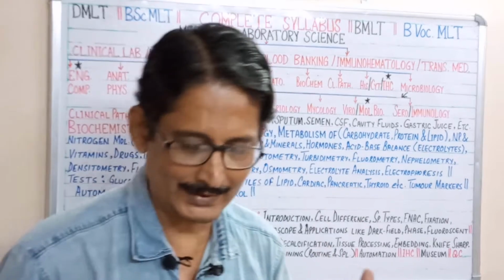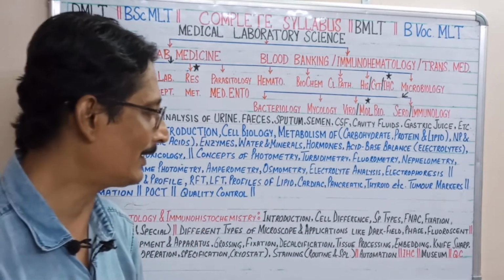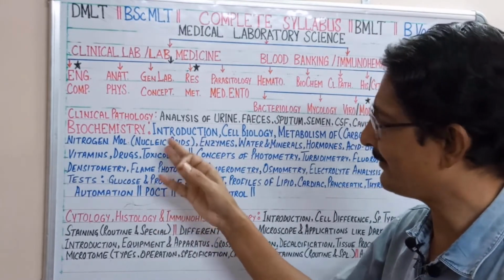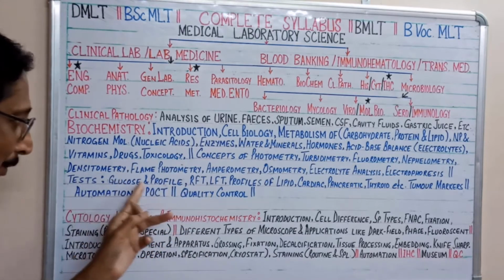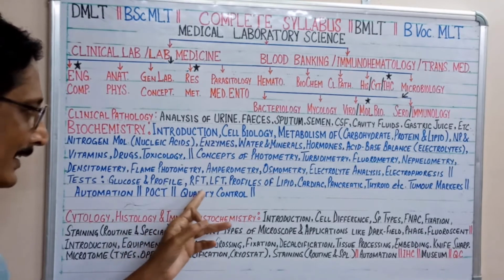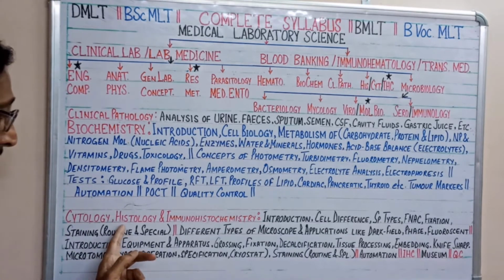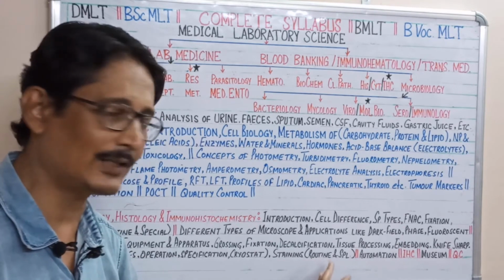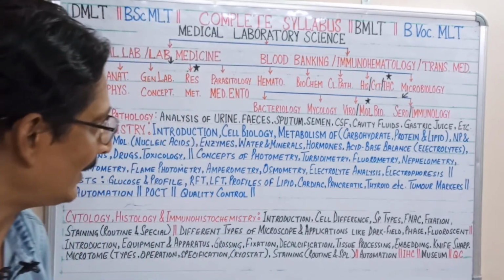BMLT/Bsc MLT syllabus 1st,2nd,3rd year/DMLT syllabus 1st,2nd year/Lab technician syllabus ENGLISH-2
Deploma in medical lab technician syllabus
      dmlt Paramedical syllabus
      bmlt paramedical syllabus
      dmlt new syllabus
      bmlt new syllabus
      dmlt course syllabus
      bmlt course syllabus
      Paramedical guruji
      Paramedical education
      Lab technologist dinesh
      Bmlt
      Dmlt
      Bmlt syllabus
      Dmlt syllabus
      Lab technician syllabus
      Lab technician course
      Bmlt course
      Dmlt course
      Bmlt classes in hindi notes
      Dmlt classes in hindi notes
      Laboratory technologist videos
      Paramedical course
      Government job for dmlt
      Government job for bmlt
      Lab technician interview
      Lab technician job
      Anatomy syllabus
      Microbiology syllabus
      Biochemistry syllabus
      Bmlt 1st year syllabus
      Bmlt 2nd year syllabus
      Bmlt 3rd year syllabus
      Syllabus of bmlt
      Syllabus of dmlt
      Dmlt course in hindi
      Bmlt course in hindi
      Dmlt syllabus 1st year
      Dmlt syllabus 2nd year
      Dmlt book
      Bmlt book
      Bmlt syllabus
      Dmlt syllabus
      Lab technician
      Bmlt 1st year
      Scope of bmlt
      Scope of dmlt
      Scope of lab technician
      Bmlt syallabus
      Dmlt syllabus
      Lab technician syllabus
      Lab technician competition exam syllabus
      Cytology syllabus
      Histology syllabus
      Hematology syllabus
      Blood bank syllabus
      Clinical pathology syllabus
      Bmlt classes
      Dmlt classes Mcqs for lab technician

           13.BMLT DMLT,Lab Technician Career A to Z /What to do after 10th/Best Career Option after 10th/Matric

          14. BMLT, DMLT,Lab Technician Career A to Z /What to do after 10th/Best Career Option after Madhyamik

          15. Career Options After 10th//What to do after 10th/Best Career Option after 10th/A to Z Career Options

          16. PCB Career Options After 12th//What to do after 12th PCB  Best Career 12th Science ke bad HINDI me

          17.PCB Career Options After 12th//What to do after 12th PCB  Best Career 12th Science ke bad BANGLA

          18. PCB Career Options After 12th//What to do after 12th PCB  Best Career Option after 12th Science